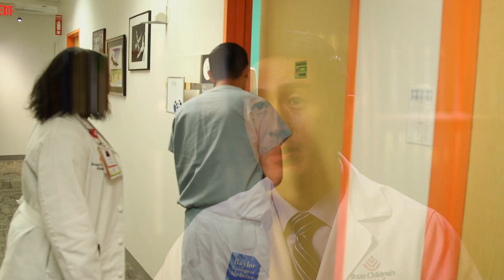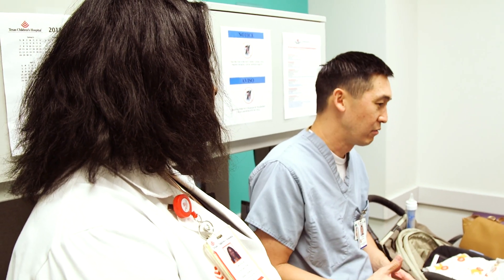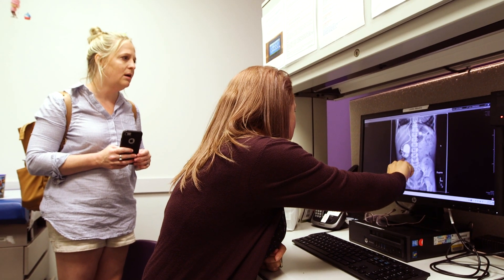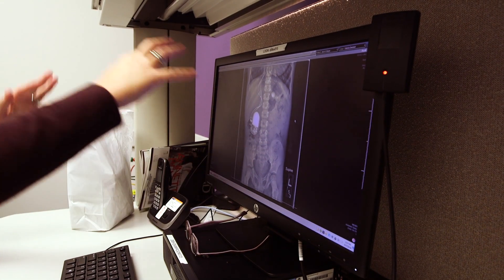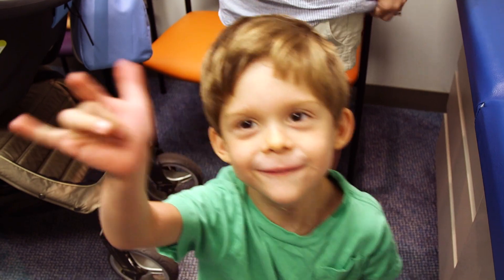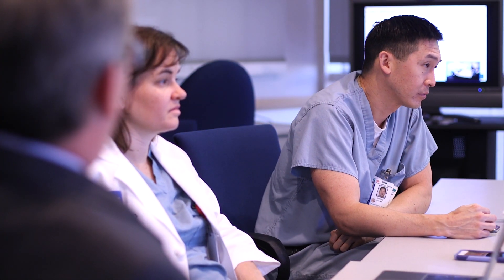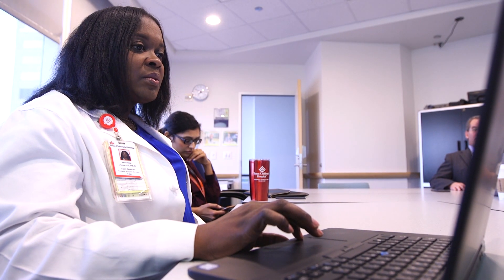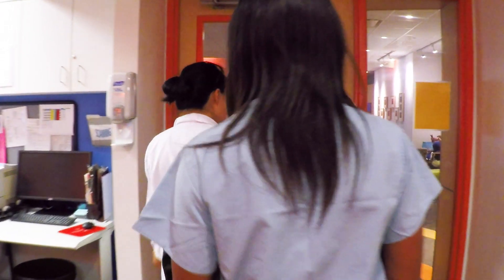Colorectal and Pelvic Health Program at Texas Children’s Hospital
The Colorectal and Pelvic Health Program at Texas Children’s Hospital is a multidisciplinary, comprehensive program caring for children born with a disorder of the colon or rectum. Our team is comprised of a team of highly skilled specialists from pediatric surgery, urology, pediatric and adolescent gynecology, and gastroenterology, all working collectively to care for your child.